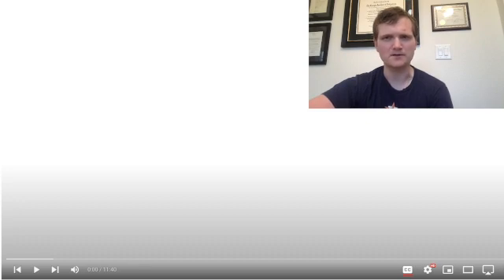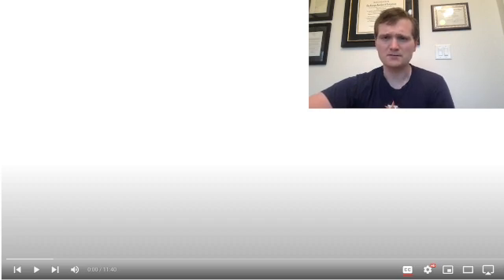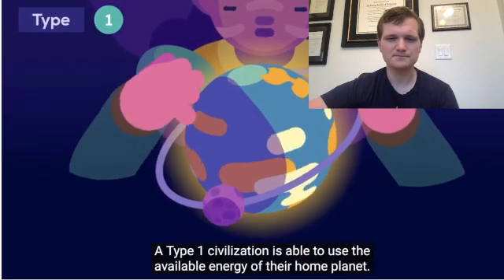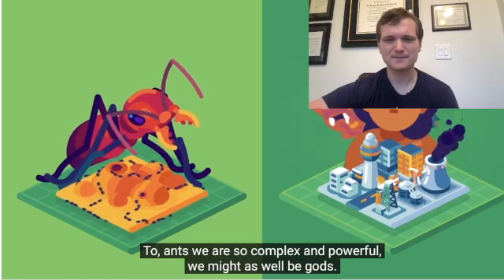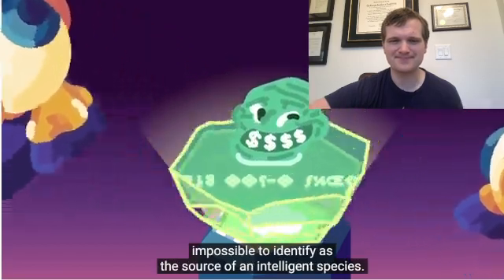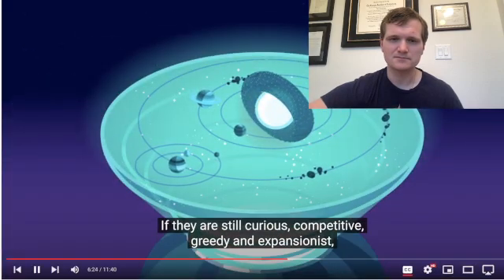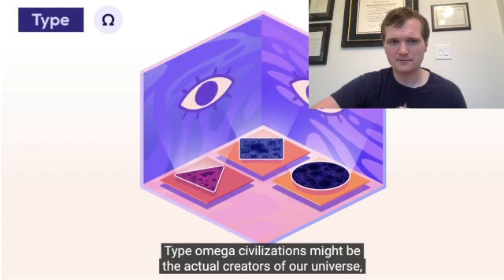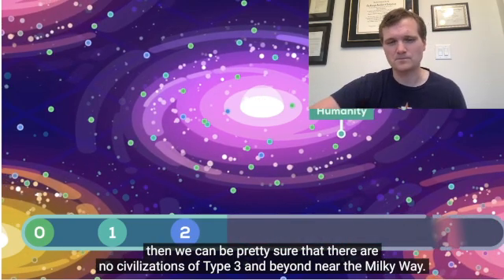Nuclear Engineer reacts to Kurzgesagt "What do Alien Civilizations Look like? The Kardashev Scale"